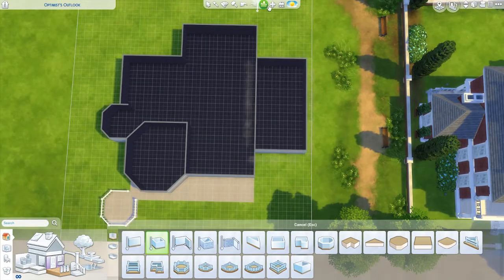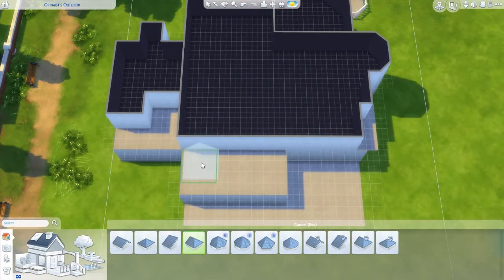The Sims 4 | Speed Build | Family Mansion Collab w/ IronicSims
Hey guys, this is a speed build I did of a family mansion inspired by an image I saw on Pinterest. This is part of a Collab with IronicSims his links are below go check him out! He has done a video of the interior of this build.

Origin ID: LadySmitan
SimsAmino: LadySmitan
The Sims Forum: PixieStix

Credits